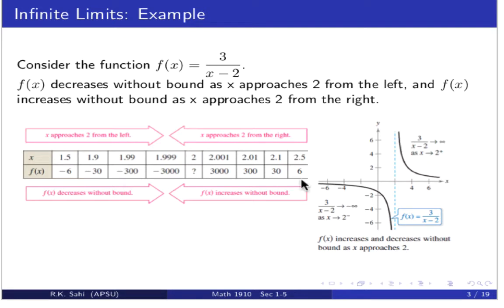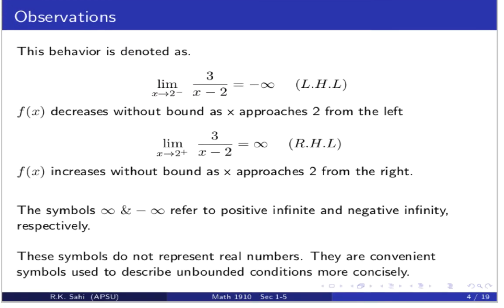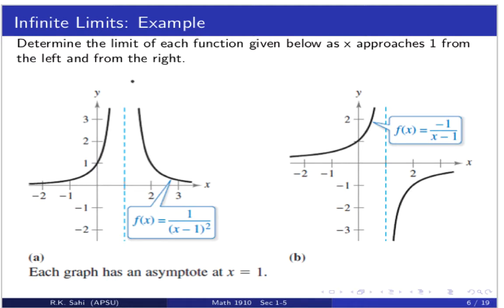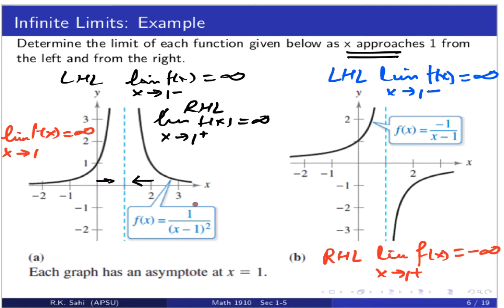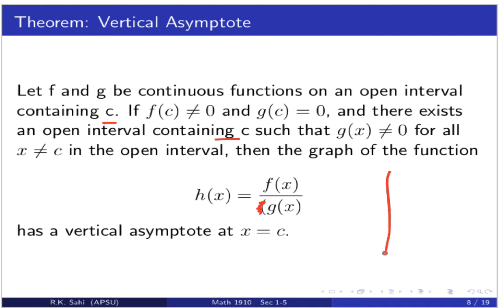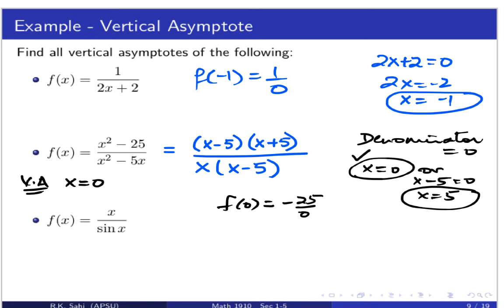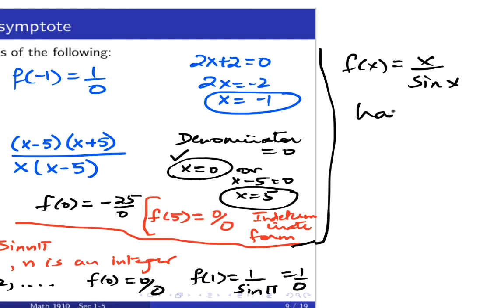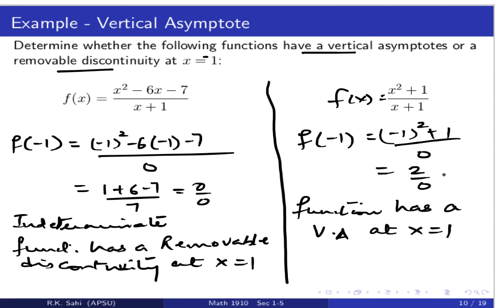Math1910 Sec1-5Part 1- Infinite Limit -Vertical Asymptote